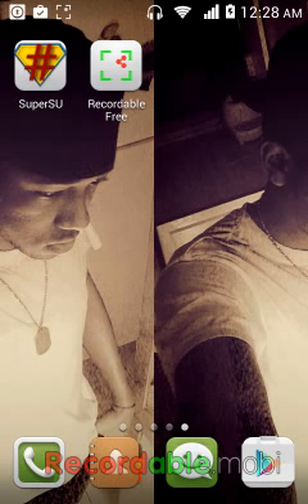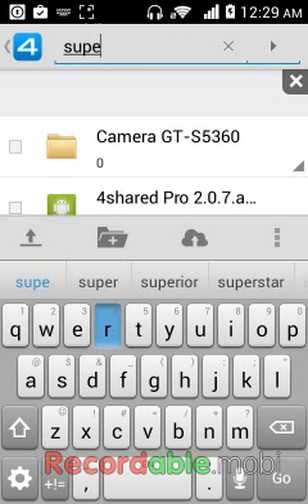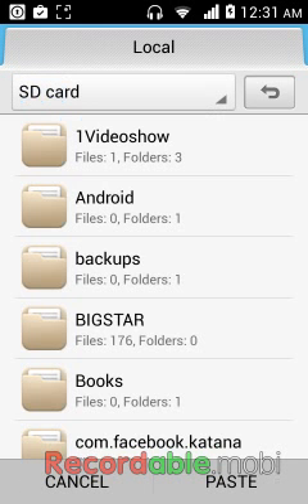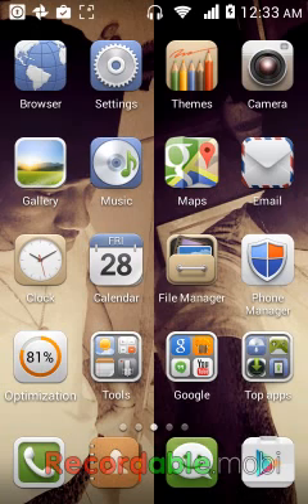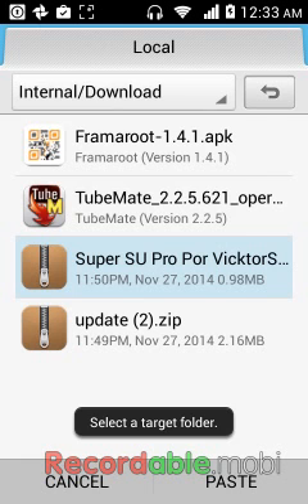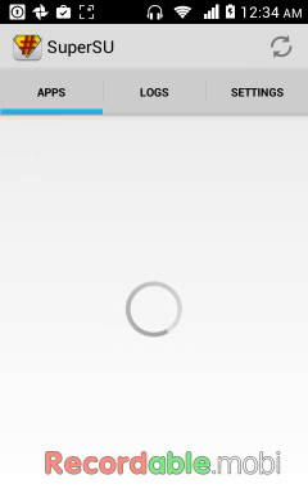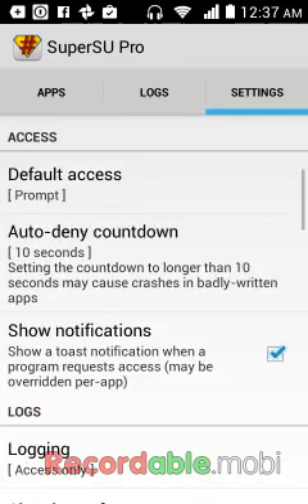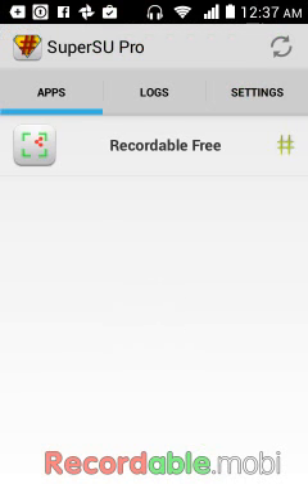How to root Huawei y330